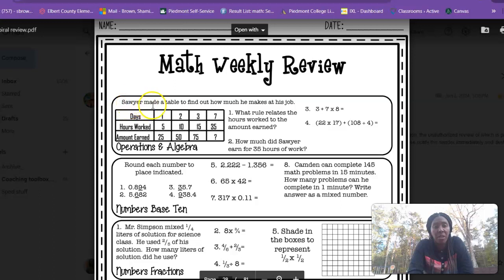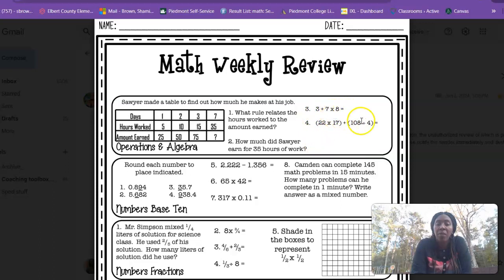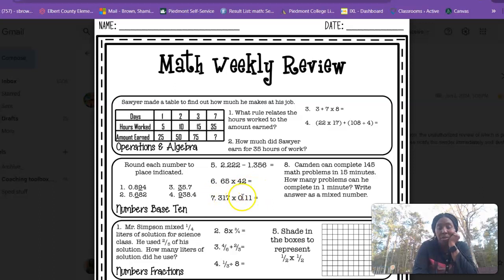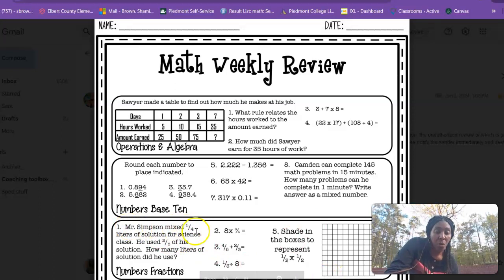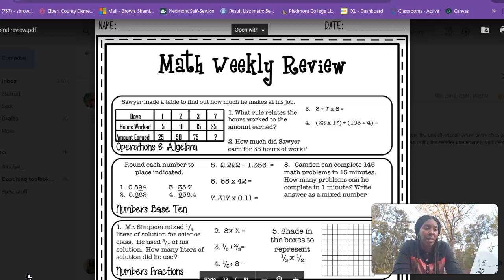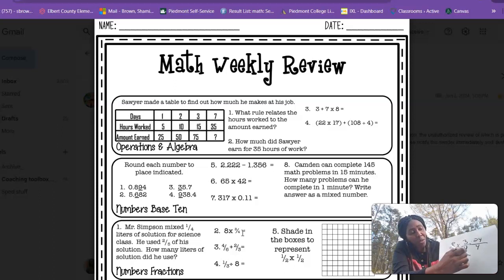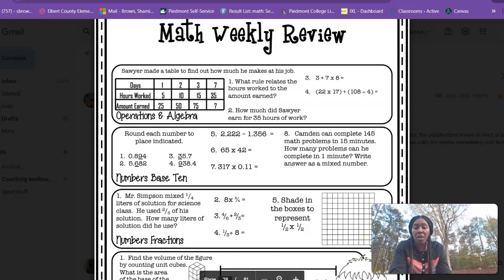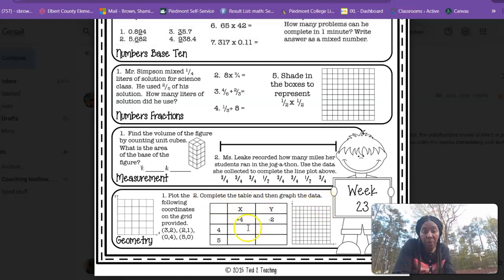Week 23 Homework M-F